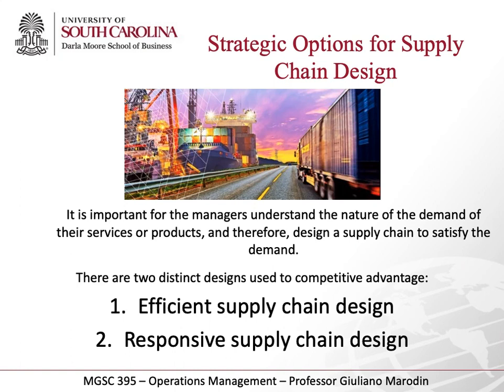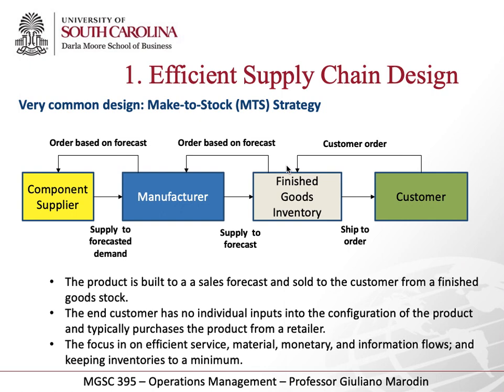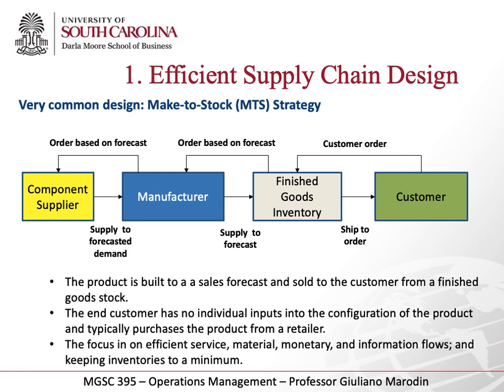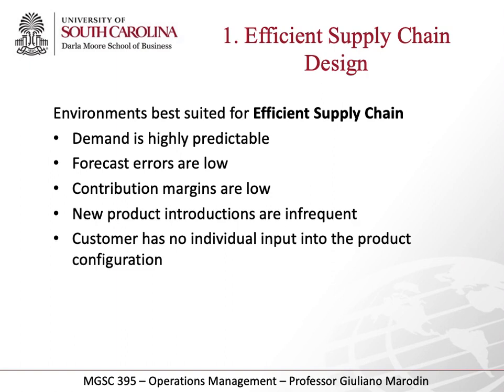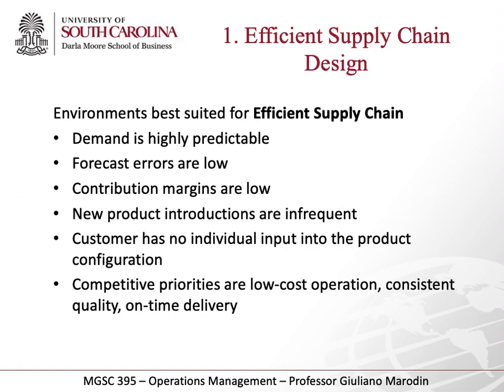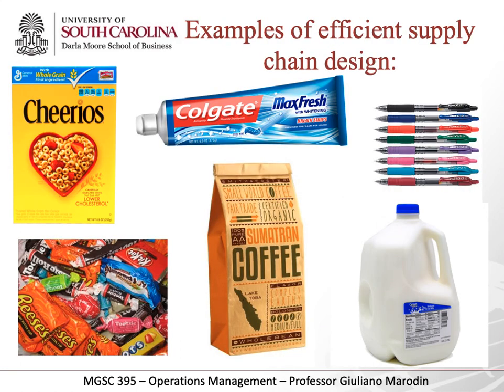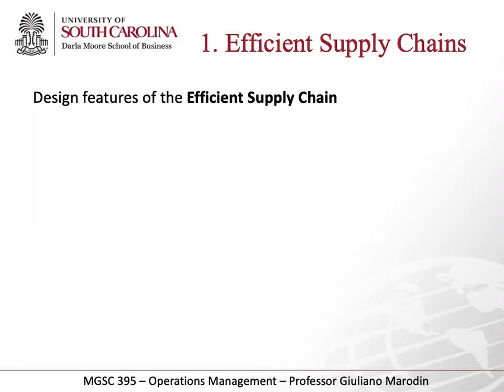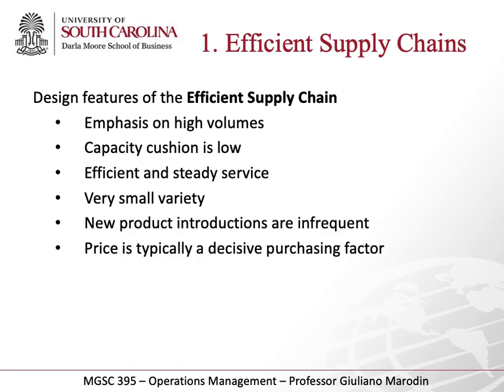Chapter 12- part 4 Efficient SC